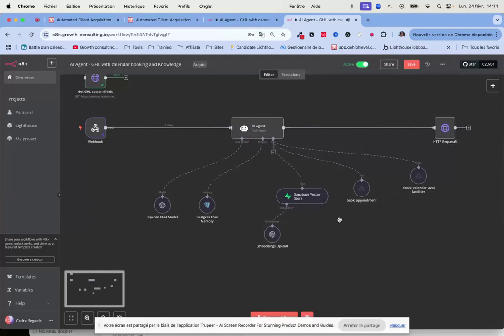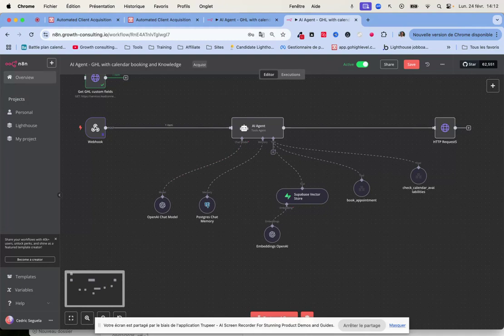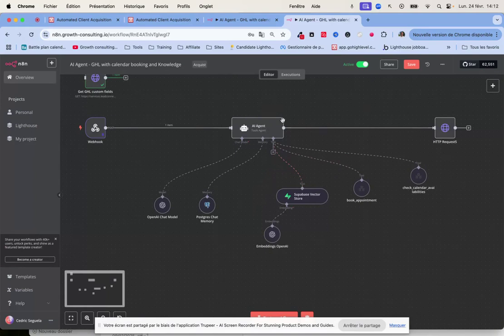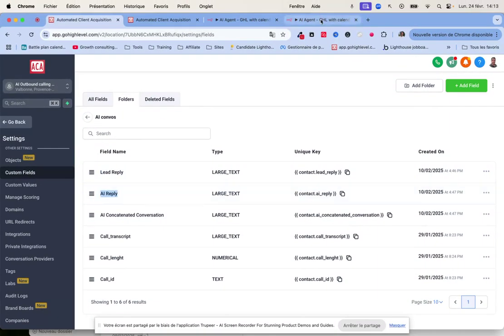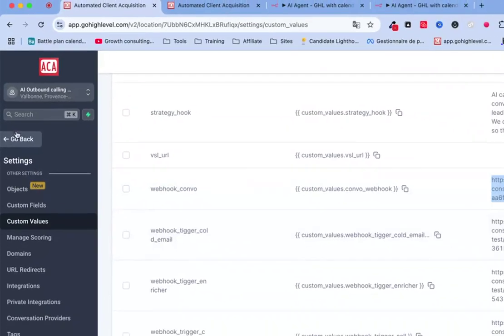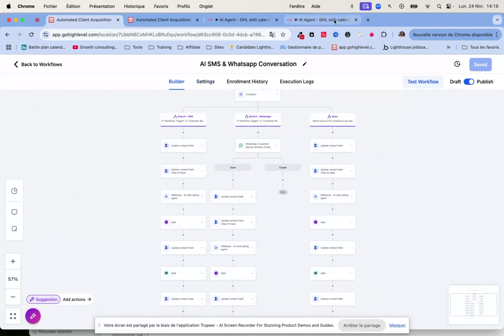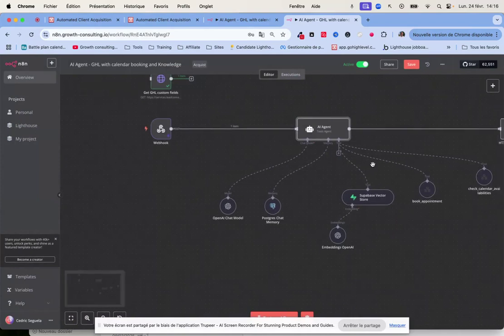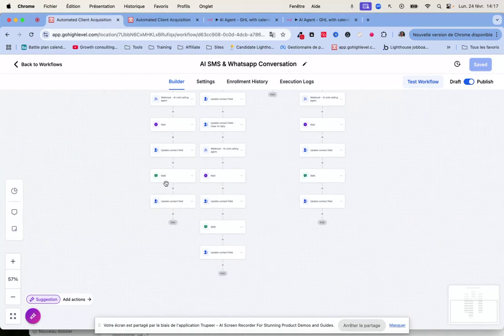n8n AI Agents: The Secret Weapon for GoHighLevel Users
In this comprehensive walkthrough, we dive deep into integrating AI-powered agents with Go High-Level using n8n workflows to create dynamic, intelligent conversations.

This step-by-step guide will help you:

✅ Select the Best AI Model – Choose from OpenAI, Cloud, or Gemini for tailored responses.
✅ Integrate Advanced Tools – Enhance AI capabilities with APIs, webhooks, and automation scripts.
✅ Preserve Conversation History – Ensure seamless and context-aware interactions across multiple platforms.
✅ Optimize Costs – Manage AI messaging expenses efficiently within Go High-Level.

🔹 Key Steps Covered in This Tutorial:
1️⃣ Understanding Go High-Level's Conversation AI.
2️⃣ Building AI-powered agents with n8n workflows.
3️⃣ Selecting and integrating LLMs for enhanced functionality.
4️⃣ Using tools like real estate estimators & solar calculators to enrich conversations.
5️⃣ Managing custom fields and conversation memory for a seamless AI experience.
6️⃣ Setting up webhooks and automations for smooth interactions.
7️⃣ Deploying and fine-tuning AI replies within SMS, WhatsApp, Instagram, and Facebook.

💡 Whether you're a Go High-Level expert or just getting started, this guide will help you integrate AI smoothly into your workflows and enhance automation for your business!

📌 Timestamps:

00:00 – Introduction
01:20 – Overview of Go High-Level's AI Capabilities
03:45 – Setting Up n8n Workflows for AI Integration
06:30 – Choosing & Integrating AI Models
09:15 – Enhancing Conversations with APIs & Custom Tools
12:50 – Managing AI Conversation History in Go High-Level
15:30 – Configuring Webhooks for AI Replies
18:45 – Optimizing Costs & Managing AI Messaging